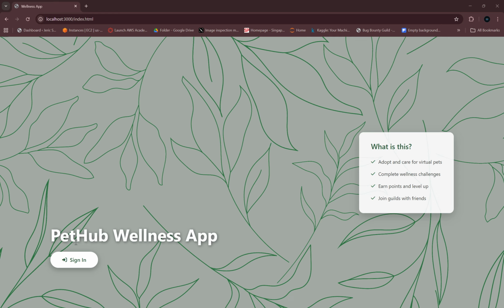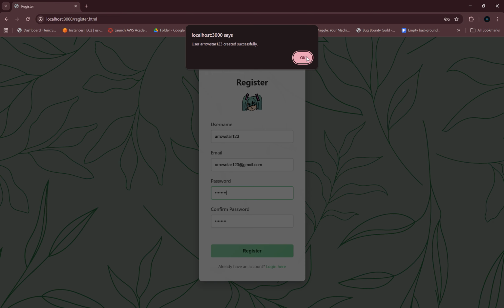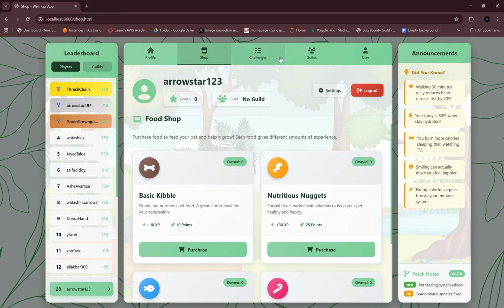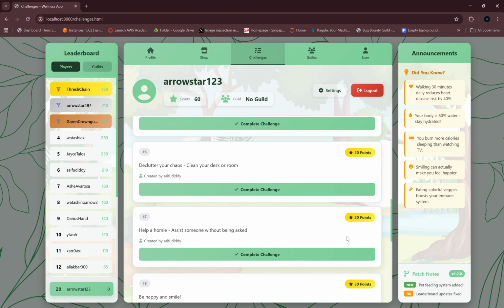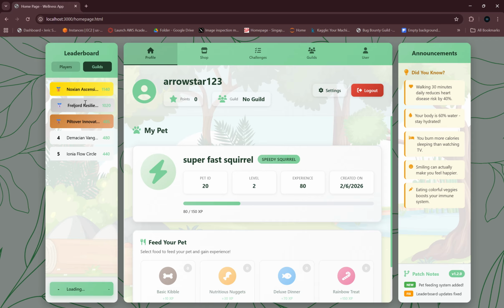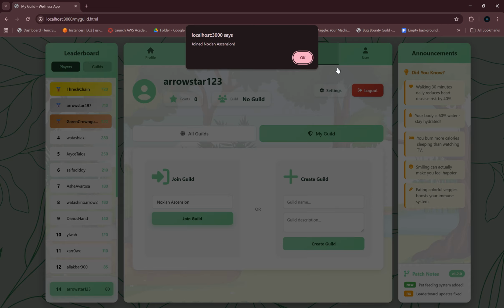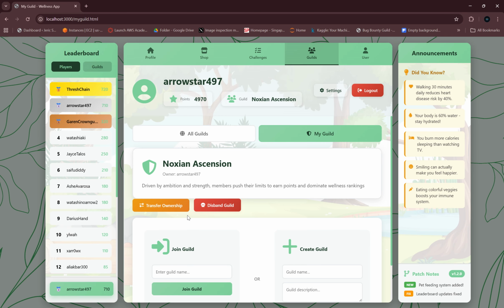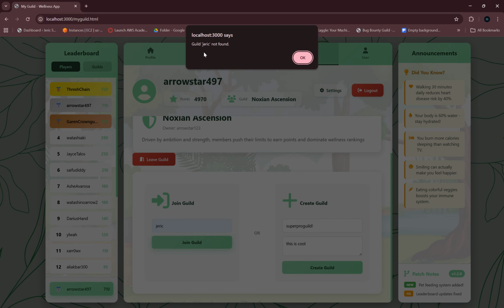BED-CA2-Gamplay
TimeStamps:
post game(pet): 1:25
Register. 0:35
Login.  6:22
Post completion: 2:25
Post challenge. 2:45
Delete challenge. 3:21
What the user can do before signing up//logging in. 0:17
Shop feature. 3:31
Feed feature. 3:50
Guild feature. 4:25
User feature. 5:43
More guild features. 6:38
This is a video of my project!